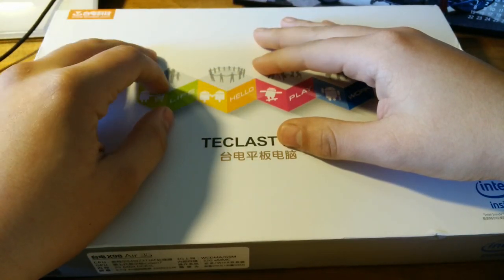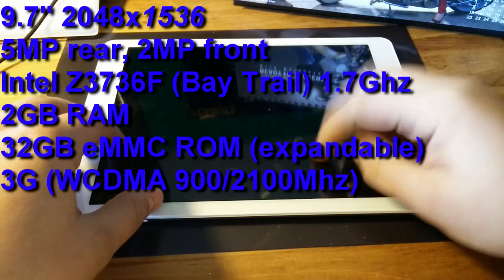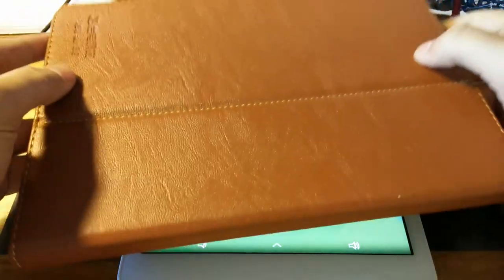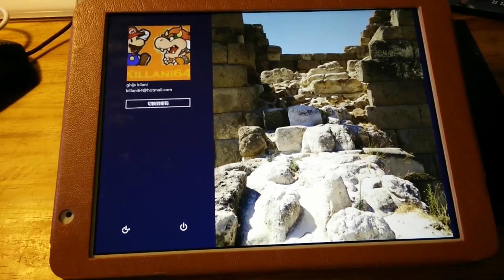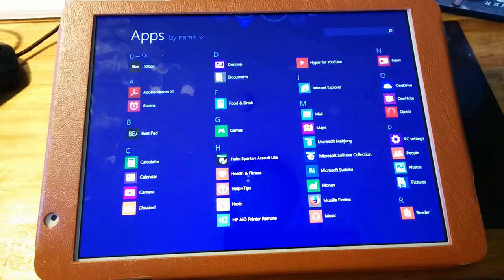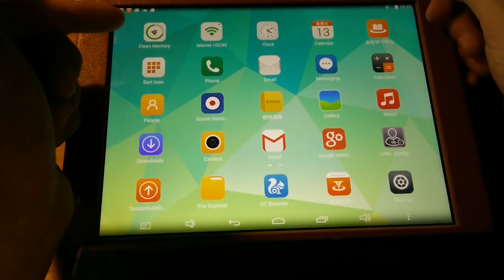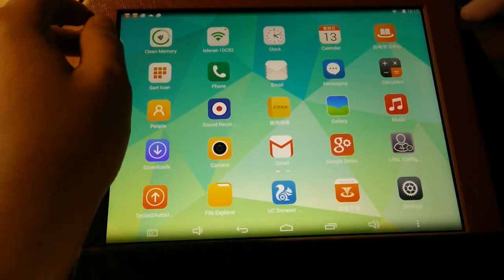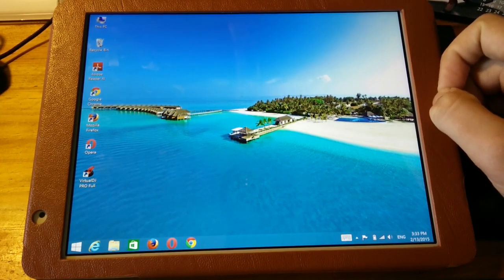Teclast X98 Air 3G (Dual Boot) Video Review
The Teclast X98 Air 3G gets some closer inspection. I got this tablet because I quite liked the fact that it had native dual boot installed, and that it came at a very reasonable price. Reviewing the tablet was a bit hard because you've practically got two different devices here, and that's the reason why the review has run a bit long.

Probably not my best video but recording took so long that I'm not going to do it again.

PS: I totally forgot to add a song during the benchmark, but that's probably for the better since I was forced to monetize the last two videos that had music. I made the small trap hook myself so hopefully I won't get into trouble with that.